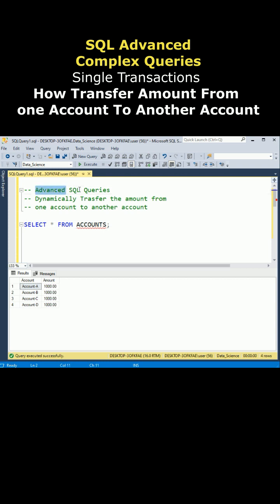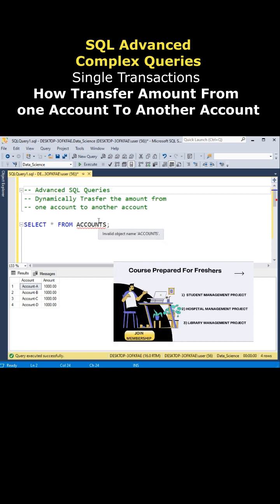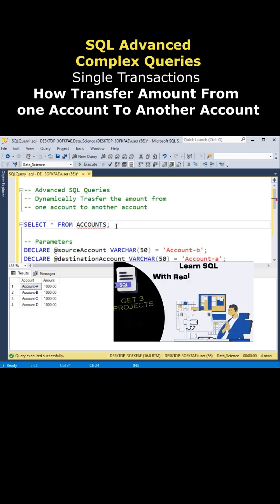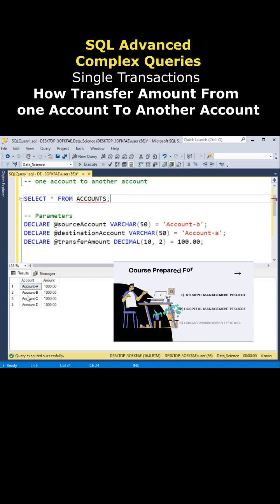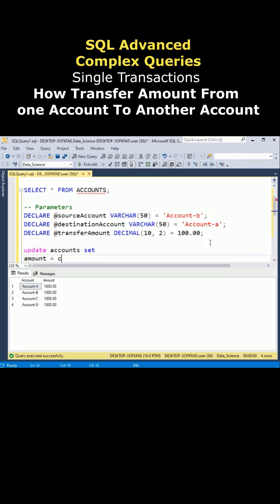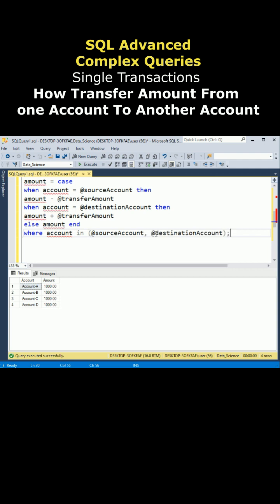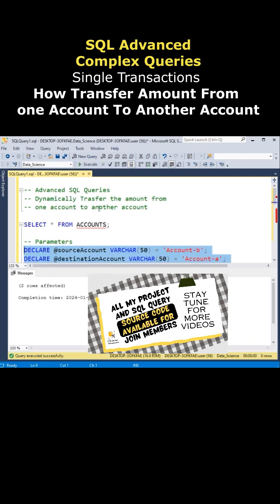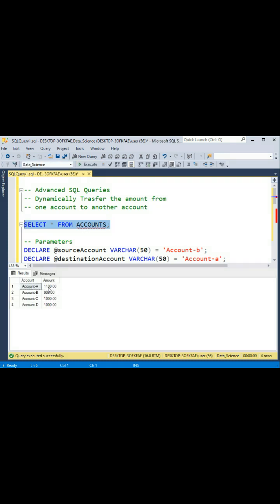learn advanced sql queries tutorials case statement with update table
-- 3 SQL projects complete source code (only for join members)
--- 1) Student Management Project
--- 2) Hospital Management Project
--- 3) Library Management Project

The CASE statement in SQL is a powerful tool for conditional logic. In an advanced context, it can be used with the UPDATE statement to dynamically modify data based on specified conditions. This allows for precise and flexible updates, altering specific records according to varying criteria. By employing the CASE statement in conjunction with UPDATE, users can efficiently transform data in a targeted manner, making it a valuable feature for managing and adapting information within database tables based on diverse conditions and business rules.